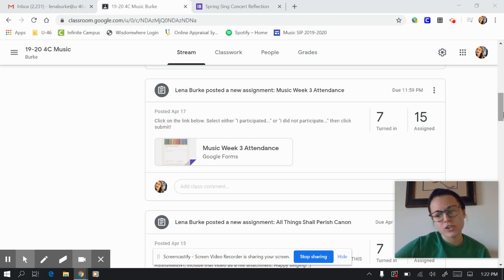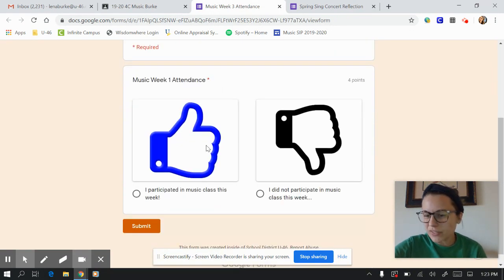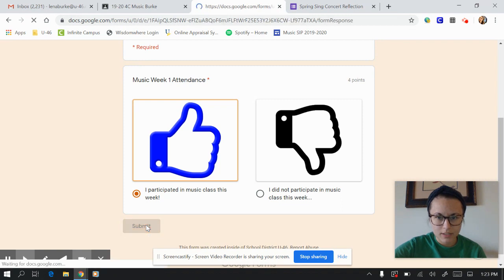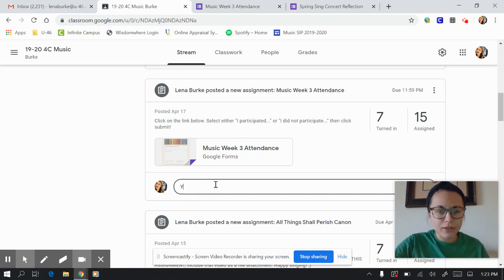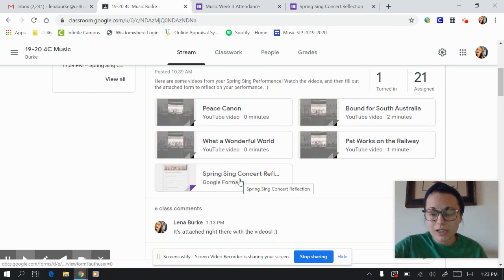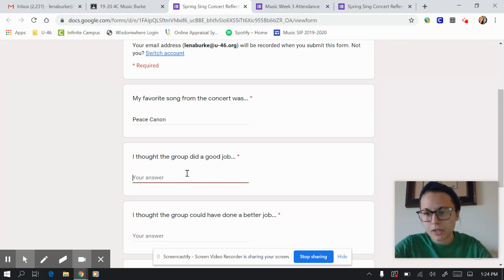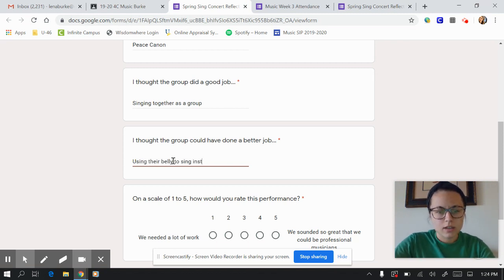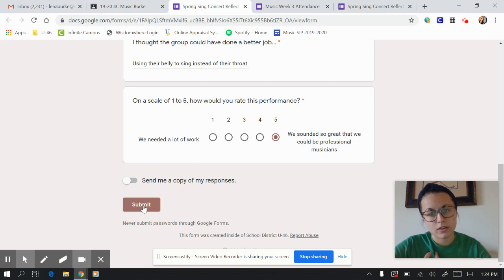How to Fill Out a Google Form